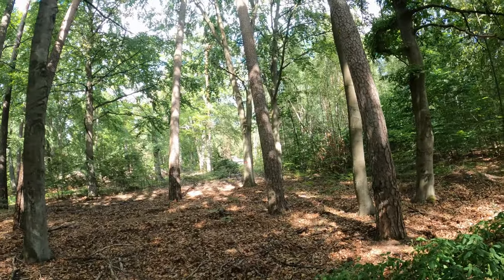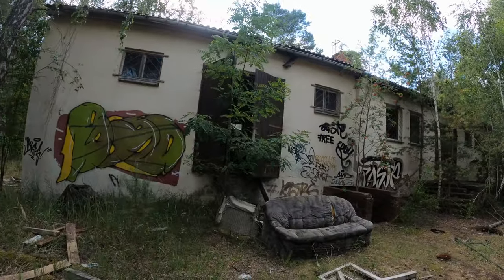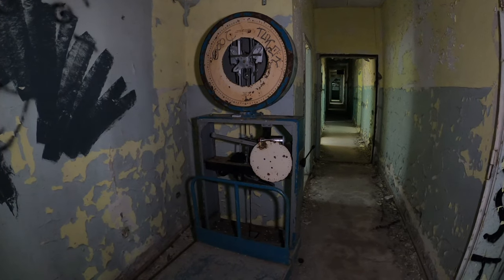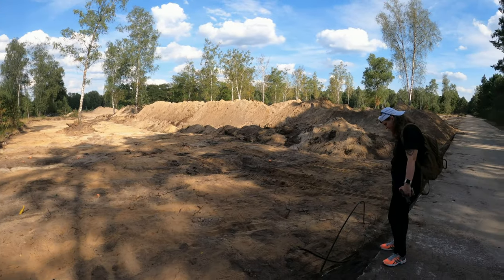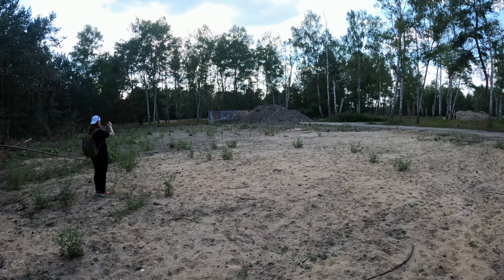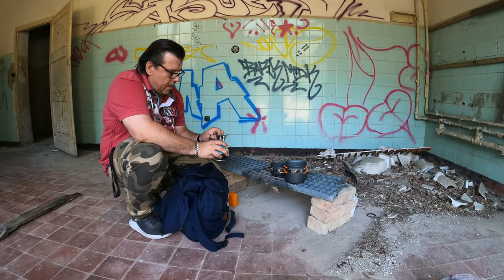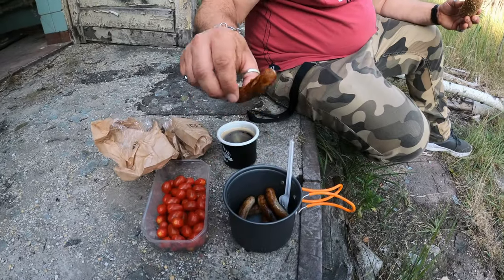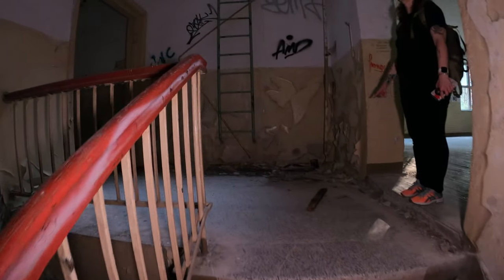Abgerrissen? - Sowjet Stützpunkt - Kaserne Vogelsang verschwindet für immer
und Youtube Audio Mediathek